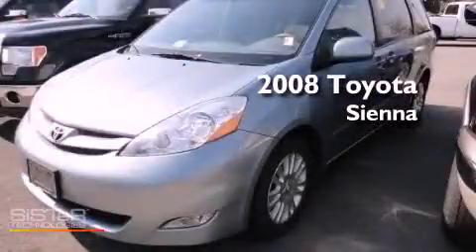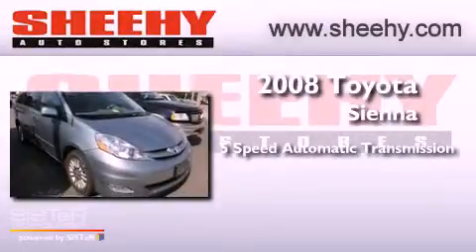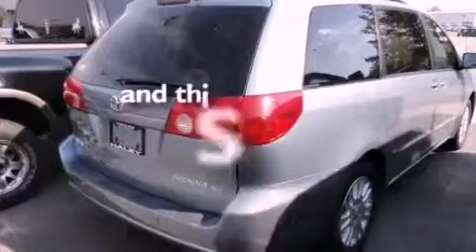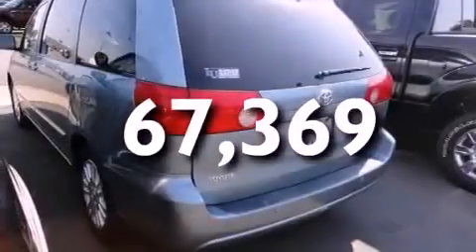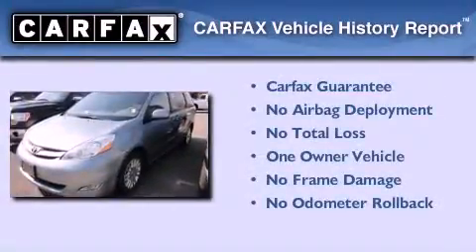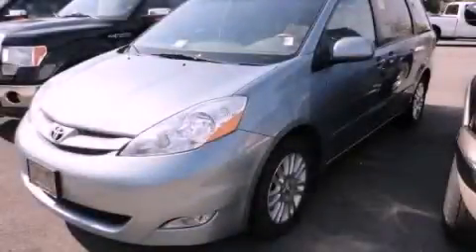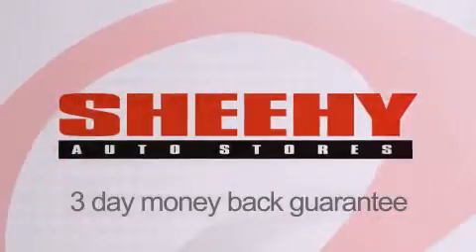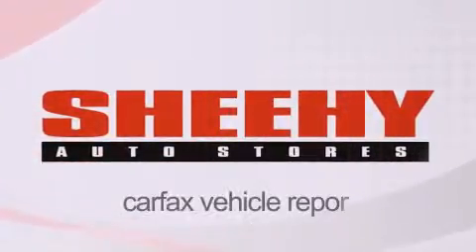2008 Toyota Sienna Richmond VA 23235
Year : 2008
 Make : Toyota
 Model : Sienna
 Engine : Gas V6 3.5L/211
 Trans . : Automatic
 Exterior : Blue Mirage Metallic
 Miles : 67,369

 Stock : N115787A